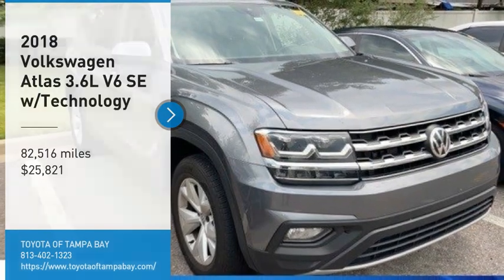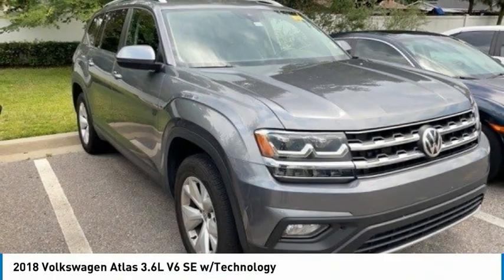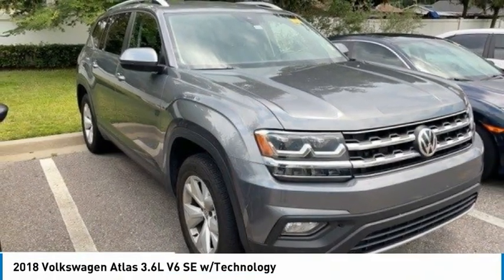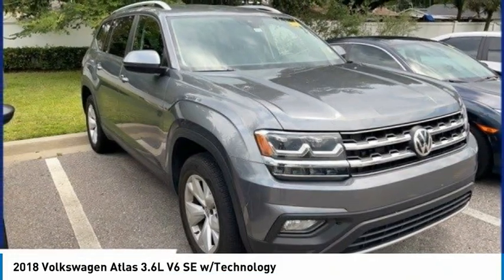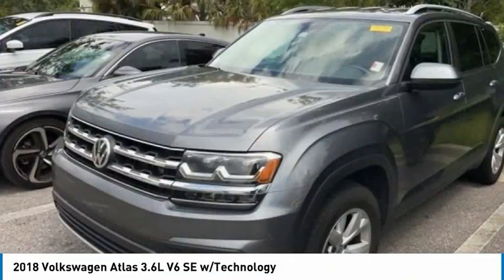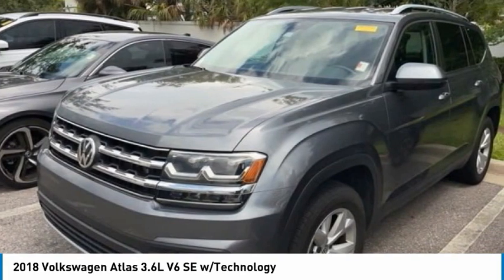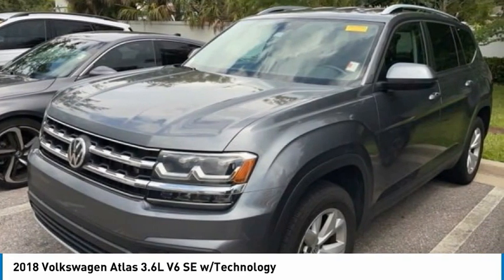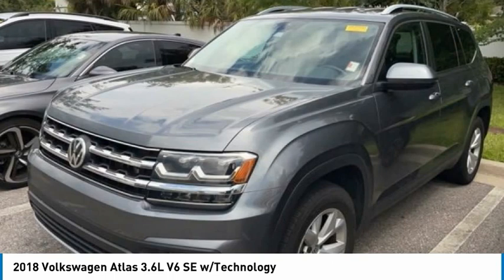2018 Volkswagen Atlas B040833A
2018 Volkswagen Atlas 3.6L V6 SE w/Technology

** WESTSHORE HONDA PRE- AUCTION VEHICLES ** These vehicles have been recently traded and are offered to the public before they go to dealer only auctions. Vehicles are Sold AS-IS, including ALL Mechanical and Cosmetic Defects. ** Pre-Auction Safety Inspection Only and may not be available for immediate delivery **CARFAX One-Owner.3.6L VR6 18/25 City/Highway MPGAwards:* 2018 KBB.com Best Family Cars * 2018 KBB.com 10 Favorite New-for-2018 CarsCall the all new Westshore Honda at to confirm availability and schedule a no-obligation test drive. We are located at 2522 N. Dale Mabry Hwy, Tampa FL 33607.